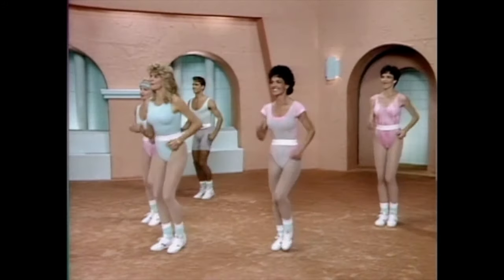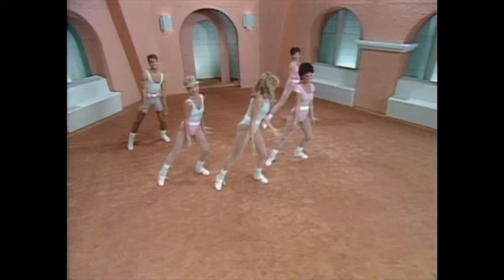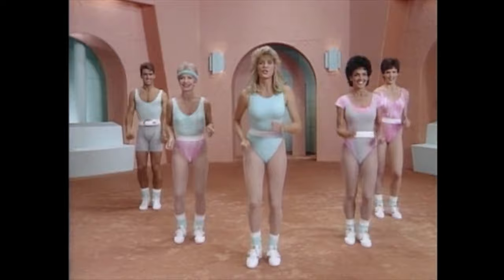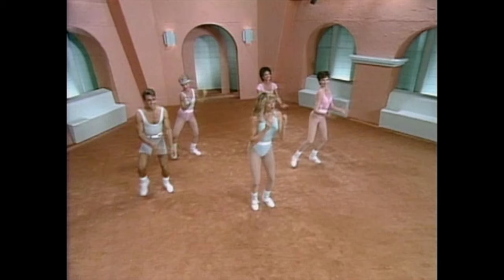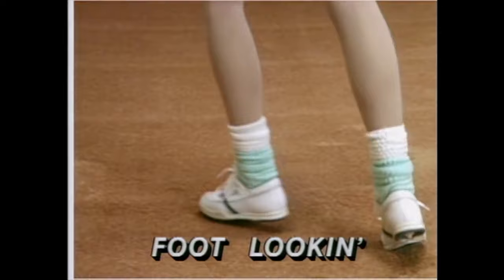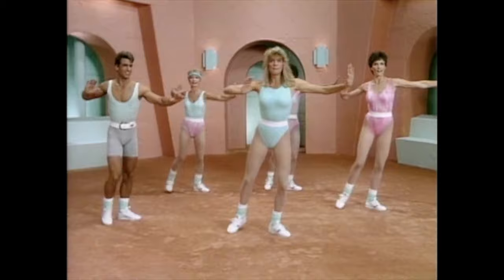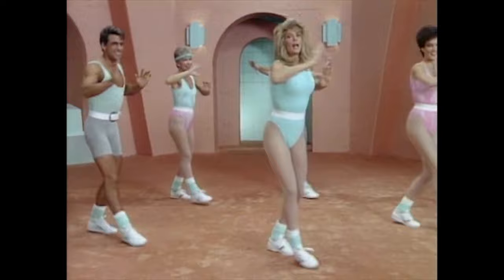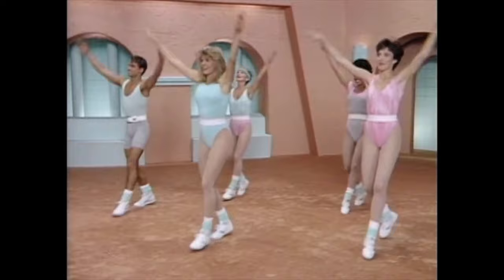Kathy Smith's Starting Out Workout Preview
This video is about Instant Workout Preview